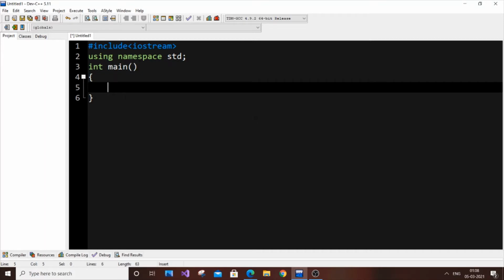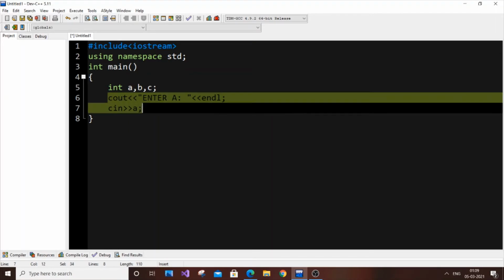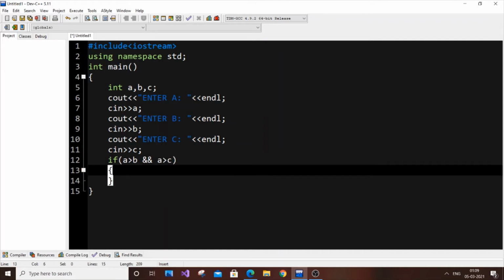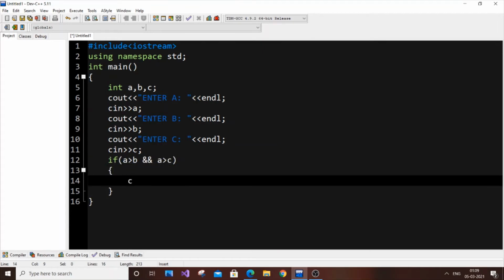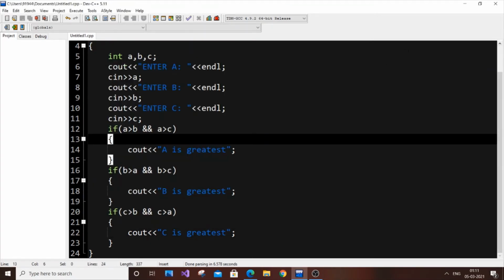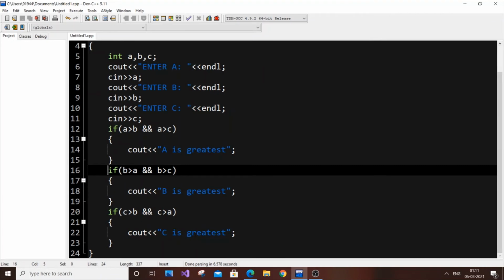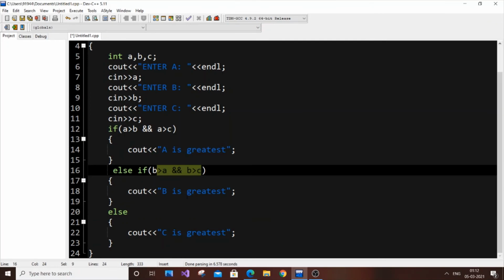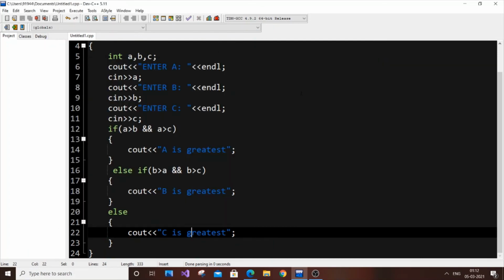Greatest of three numbers program in C++ tutorial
C++ program to find the greatest  or largest of three numbers is done